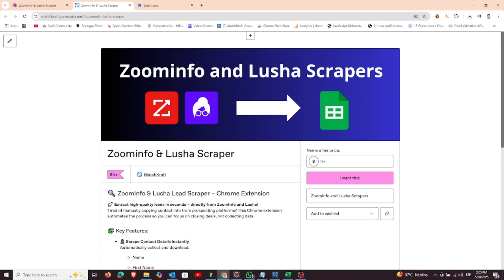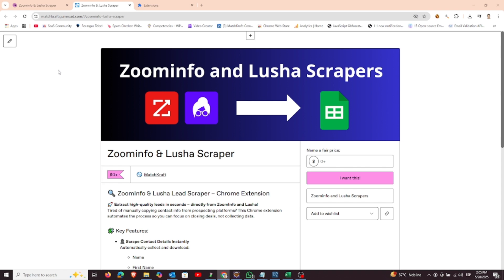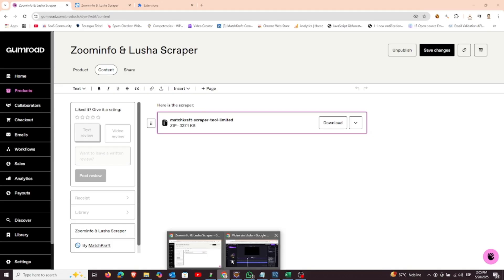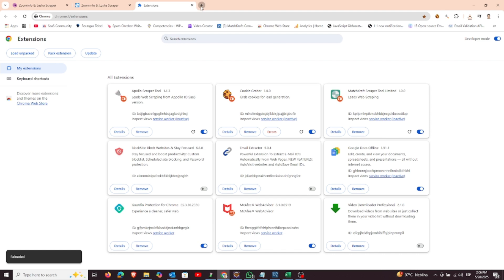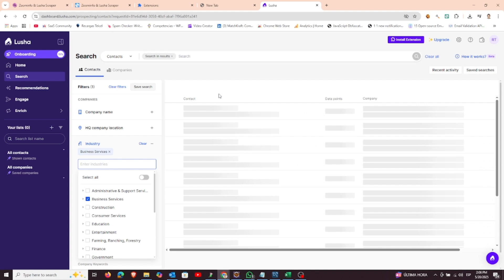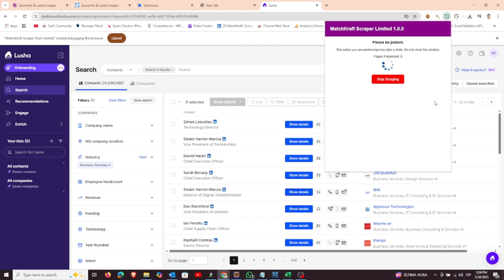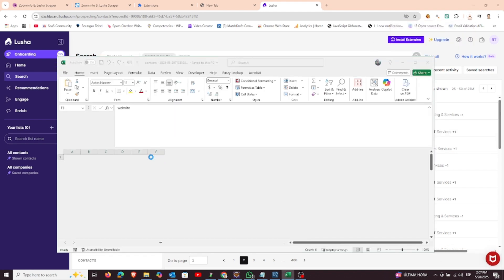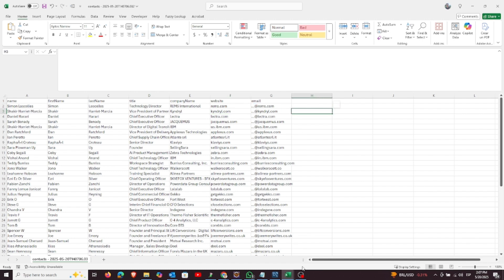How to Scrape Leads from ZoomInfo & Lusha with a Chrome Extension (Full Tutorial)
Learn how to scrape leads from ZoomInfo and Lusha using our Chrome extension! In this video, we walk you through the installation process, how to run a search, and how to export your results as a CSV file. Perfect for building targeted lead lists quickly and easily.

📊 Export to CSV
✅ Works with ZoomInfo & Lusha

Feel free to add me on Linkedin.